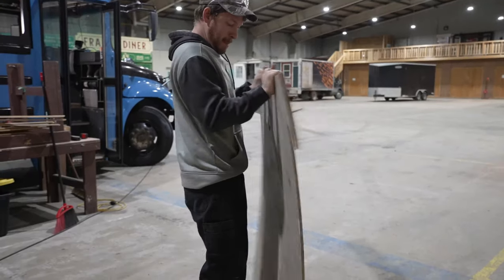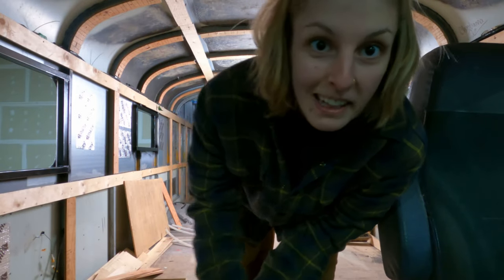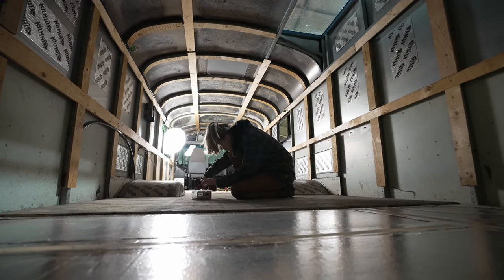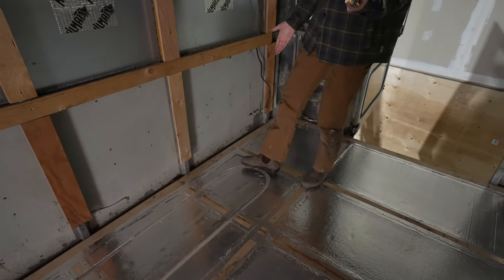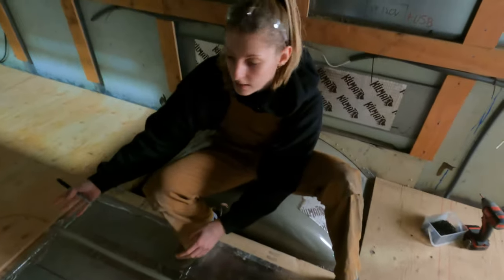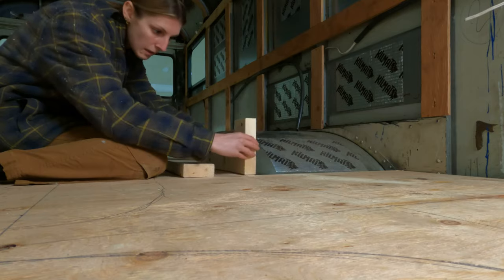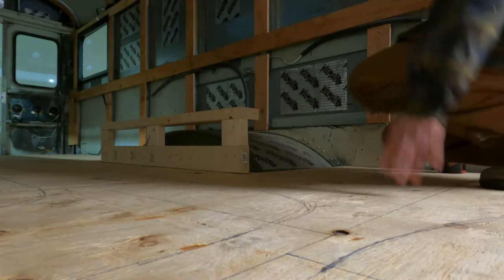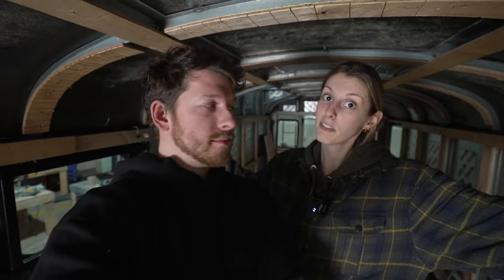Redoing Our Subfloor | Skoolie Conversion Ep. 22 | Adam & Steph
I'm not sure what possessed us to think 3/8" ply would be okay for a subfloor, but this week we HAD to fix it. Join us as we demo the subfloor we build last spring to add more structure and replace it with much thicker plywood!

Contents of this Video:

00:00-00:49 Intro
00:50-02:09 Addressing Our Messups
02:10-04:02 Gameplan
04:03-04:38 Demo
04:39-06:25 Change of Plans
06:26-07:44 New Floor!
07:45-09:14 Adding More Structure
09:15-10:23 Finishing the Job
10:24-10:34 Before and After
10:35-12:41 Wheel Well Box
12:42-14:03 Outro